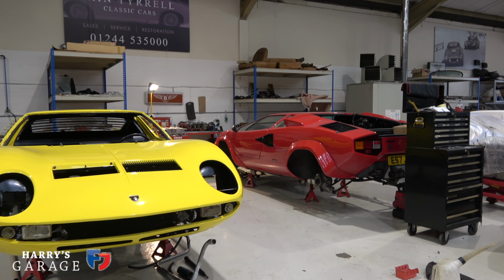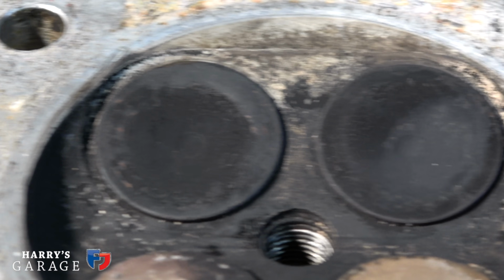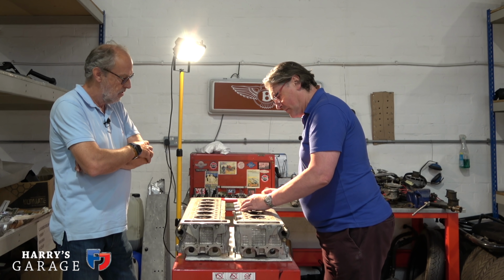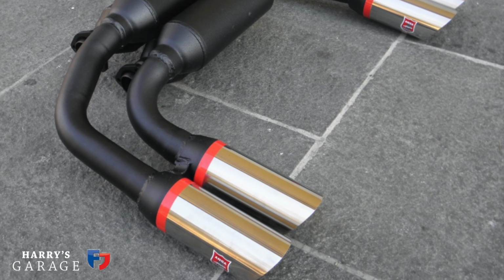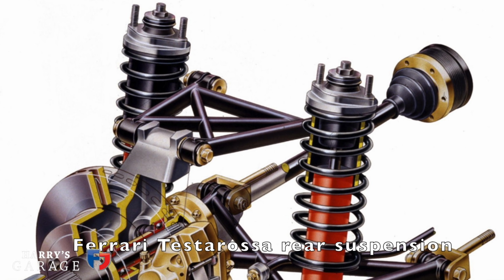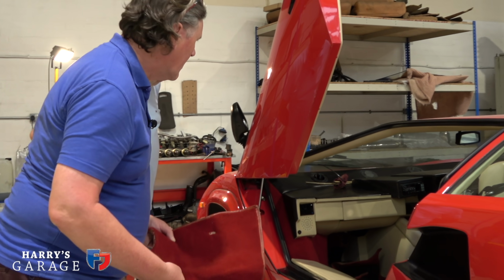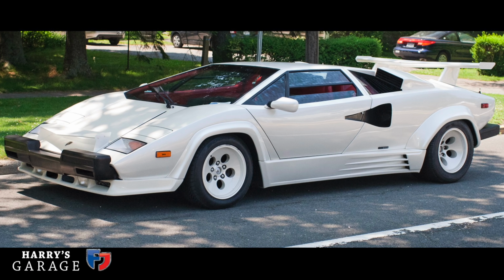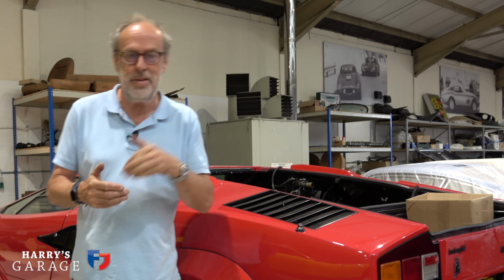Lamborghini Countach QV rebuild part 4. Cylinder-heads are now off but there's a problem..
My Lamborghini Countach went up to Iain Tyrrell because the gearbox was making horrid noises but once the engine and gearbox had been removed, there were a few other problems to investigate too..